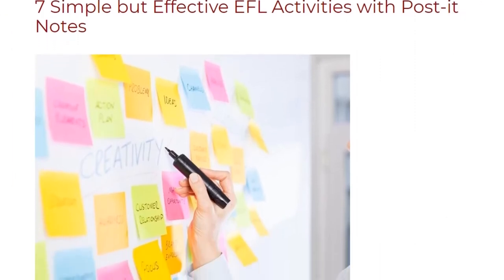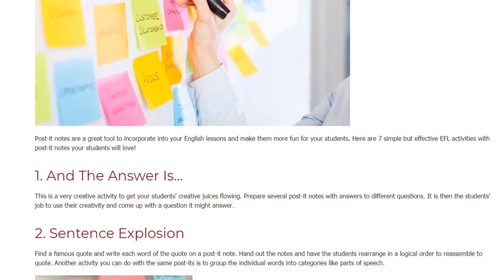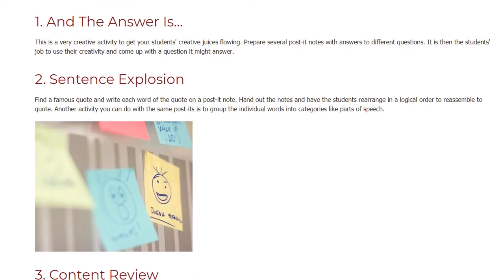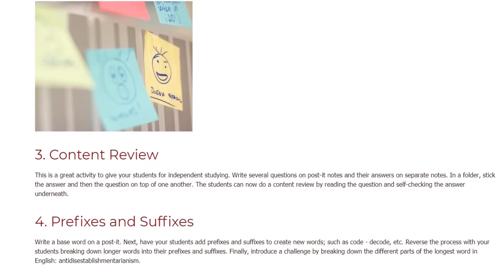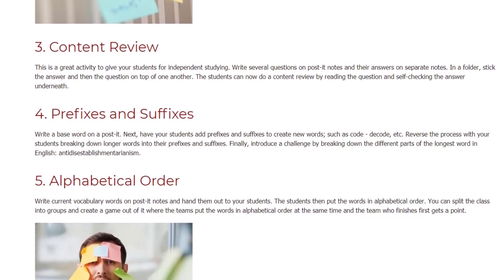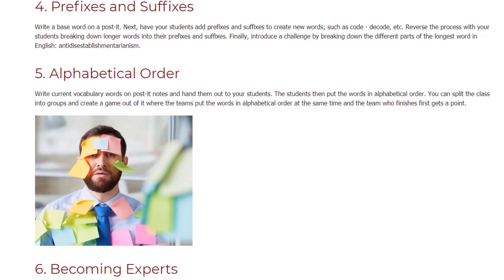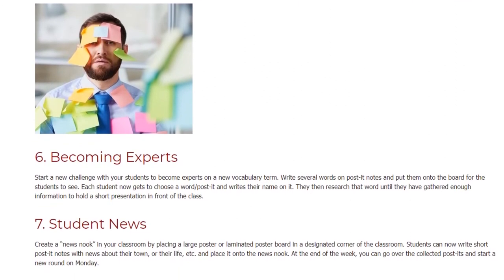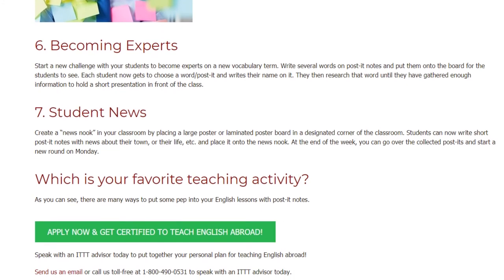7 Simple but Effective EFL Activities with Post-it Notes | ITTT | TEFL Blog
Effective EFL Activities: Post-it notes are a great tool to incorporate into your English lessons and make them more fun for your students. Here are 7 simple but effective EFL activities with post-it notes your students will love!

Chapters:
0:00 ITTT Blog
0:23 And The Answer is...
0:39 Sentence Explosion
0:58 Content Review
1:20 Prefixes and Suffixes
1:46 Alphabetical Order
2:06 Becoming Experts
2:30 Student News